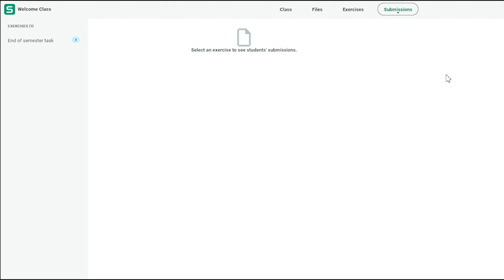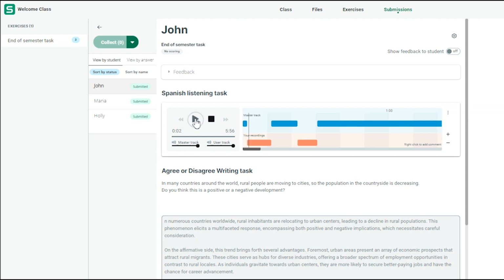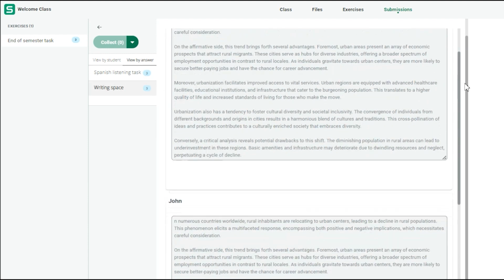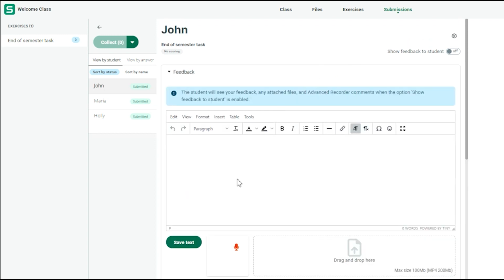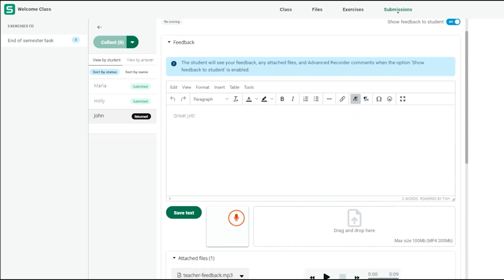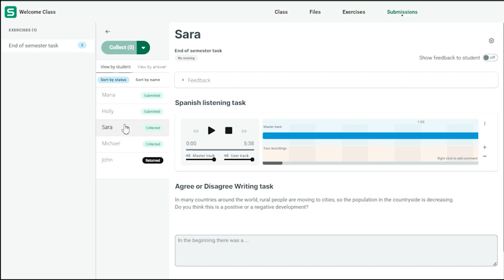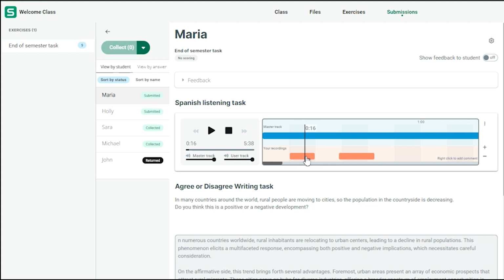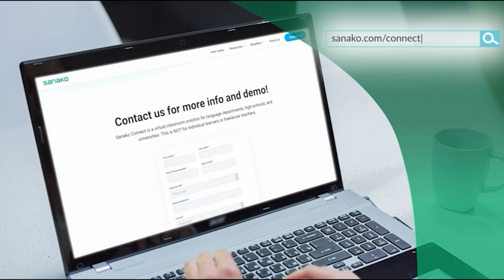8. How to Give Feedback Student Submissions and Feedback Mechanism explained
Part 8 of our instructional video guide on Sanako Connect describes how teachers can provide feedback on their students submissions using the Feedback Mechanism.